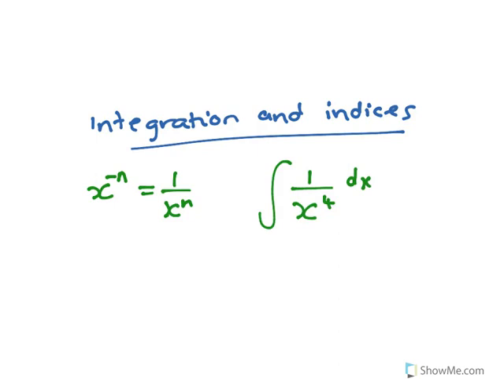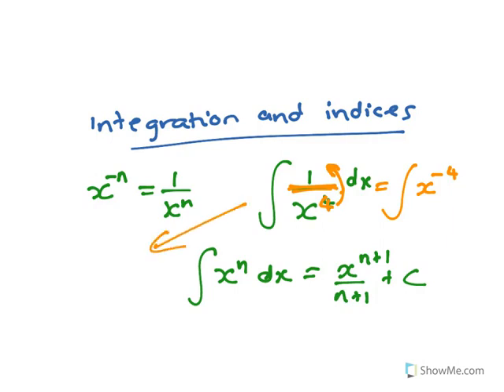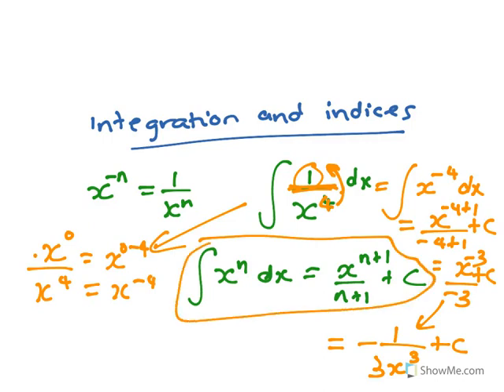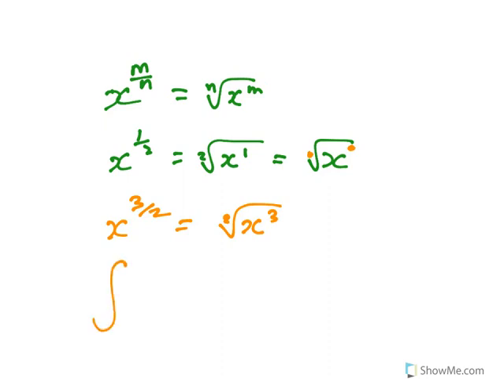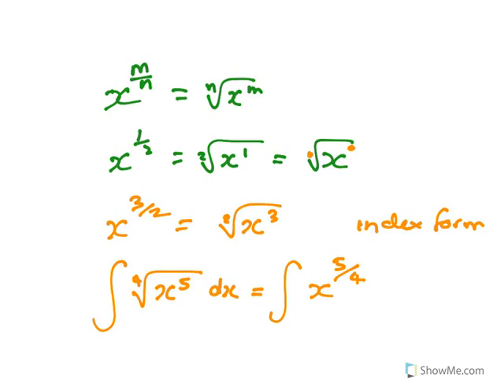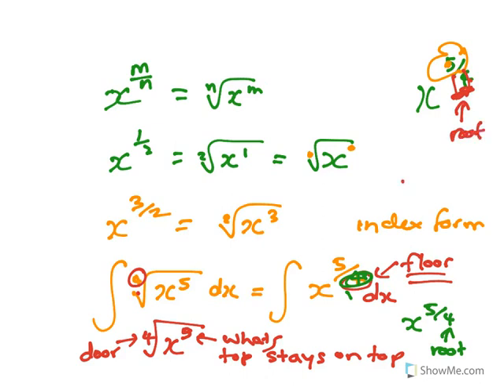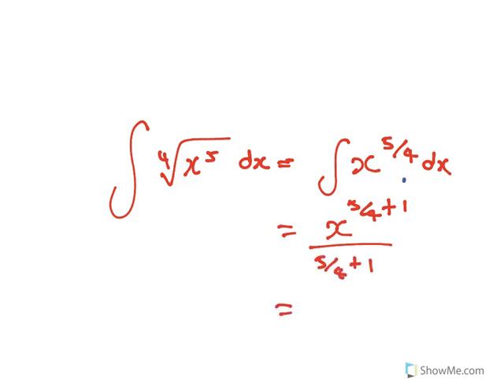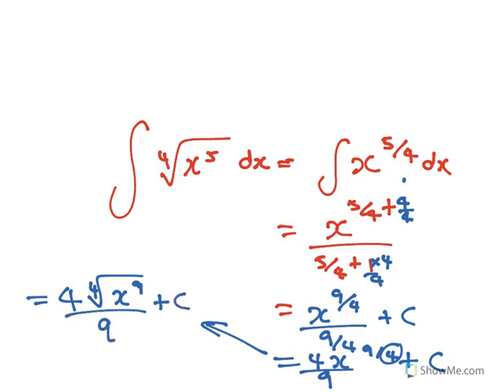ADV Integration INDICES